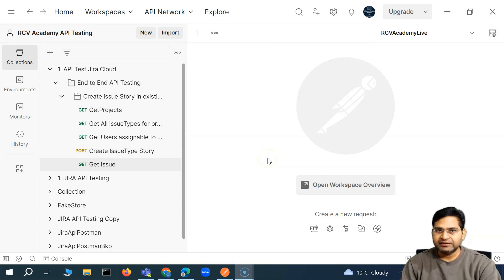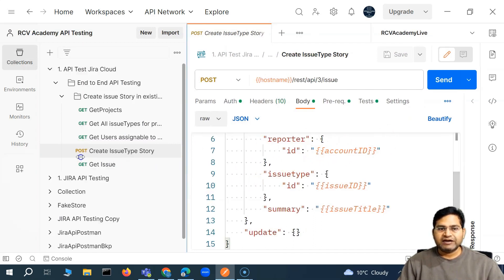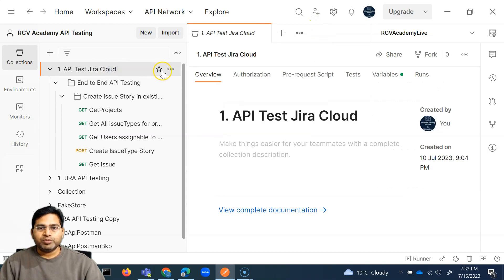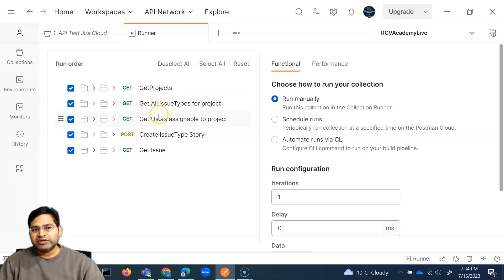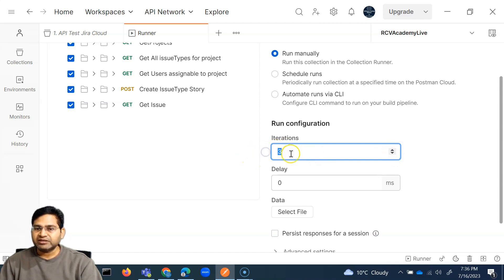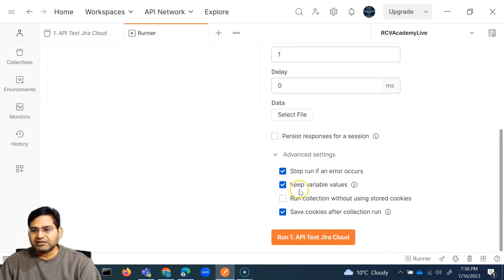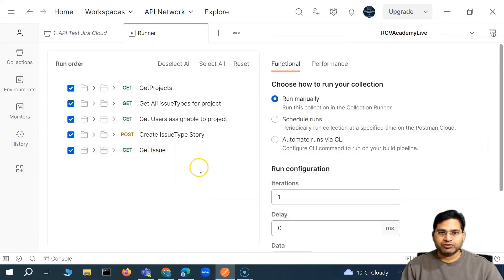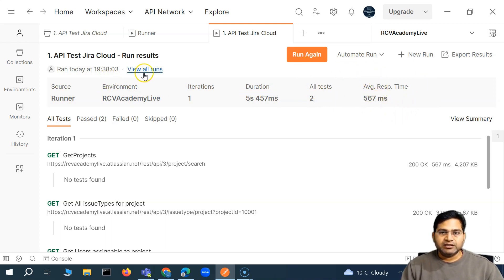Postman Tutorial #61 - How to Run Collection in Postman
In this Postman Tutorial, we will learn how to run collection in Postman.